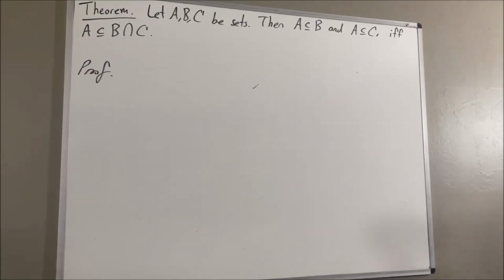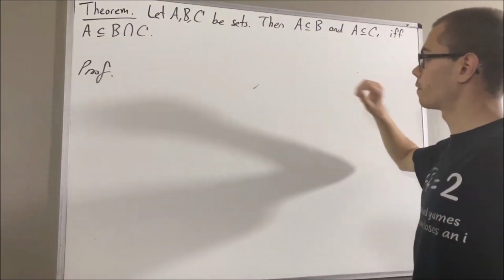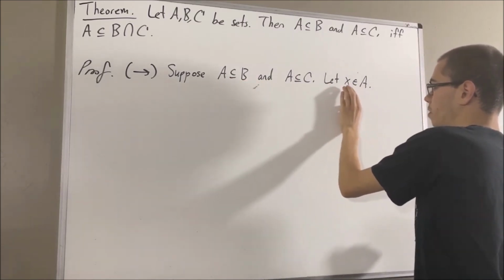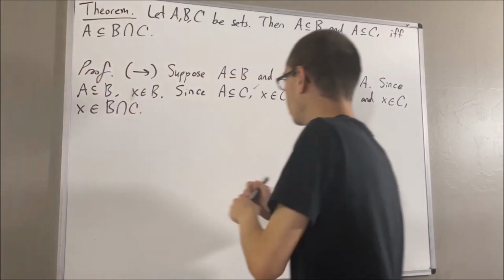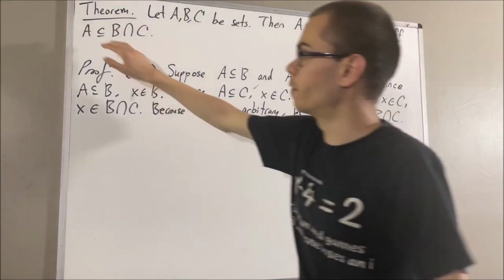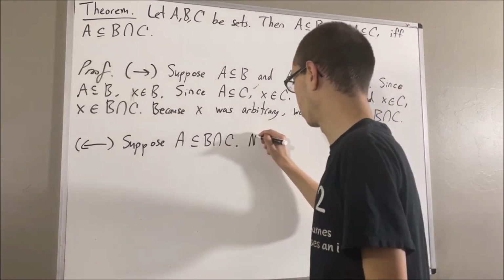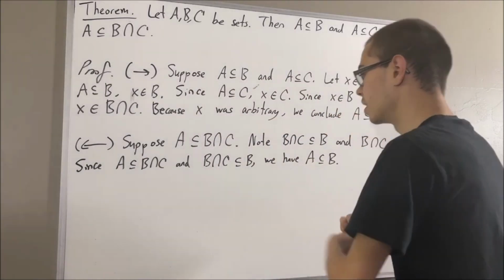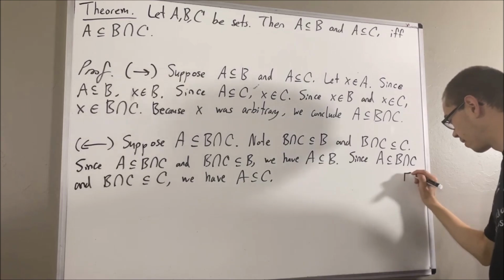Prove A ⊆ B ∩ C iff A ⊆ B and A ⊆ C [ILIEKMATHPHYSICS]